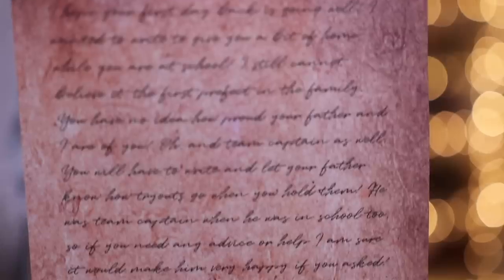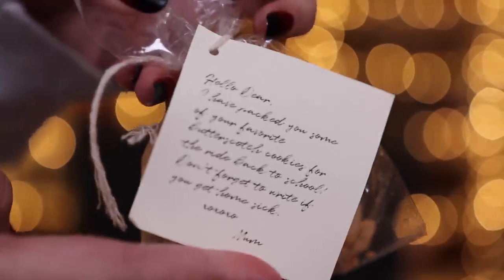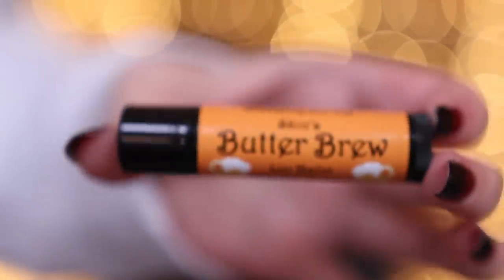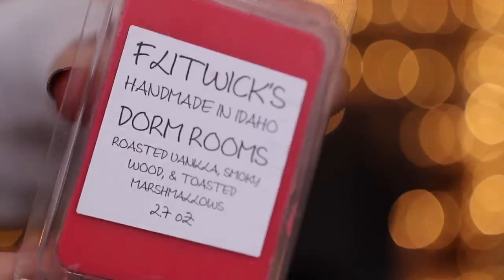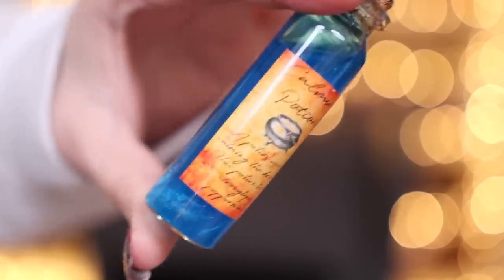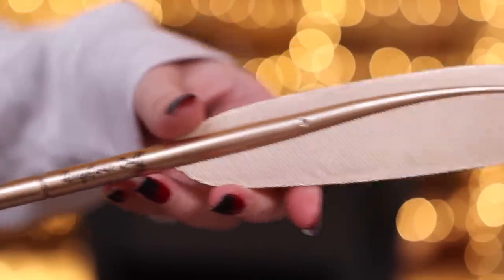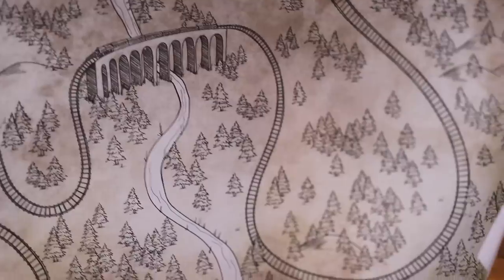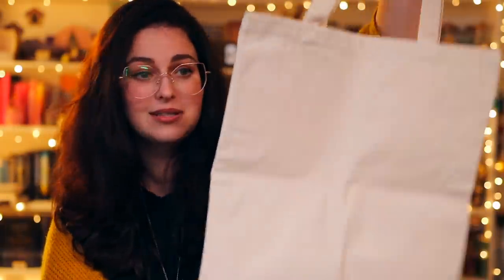Back to School Wizarding Trunk unboxing | Book Roast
◇ OPEN ME ◇

Hey lovelies, hope you enjoy the unboxing! As always please let me know what you thought of the items!

Book Roast
Suite 222
12 South Bridge
EDINBURGH
EH1 1DD
Scotland

* marked links are affiliate, meaning that I might get a small commission if you make a purchase through the link for your goodies, at no additional cost to you of course!